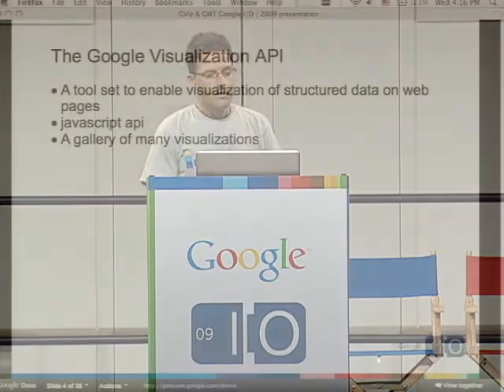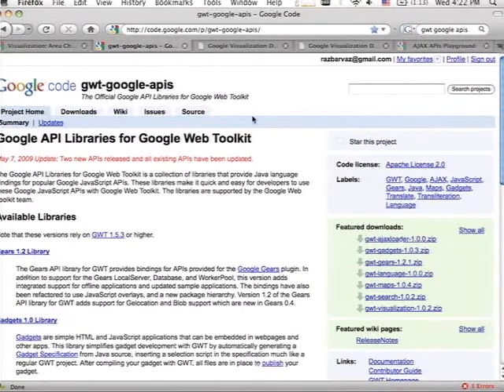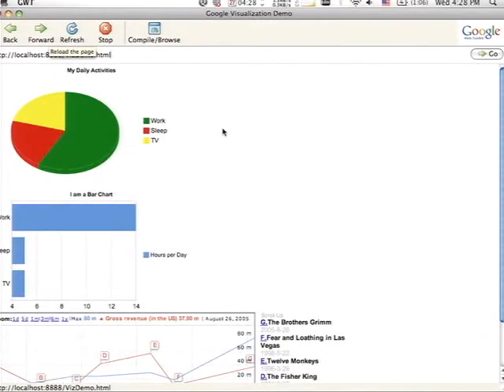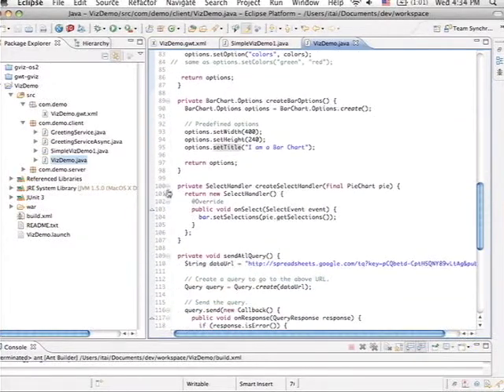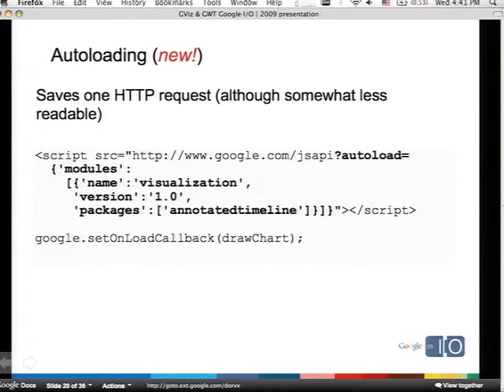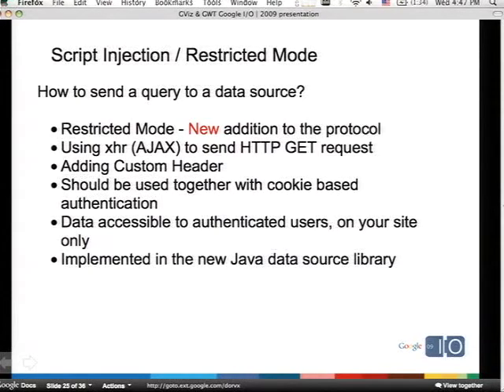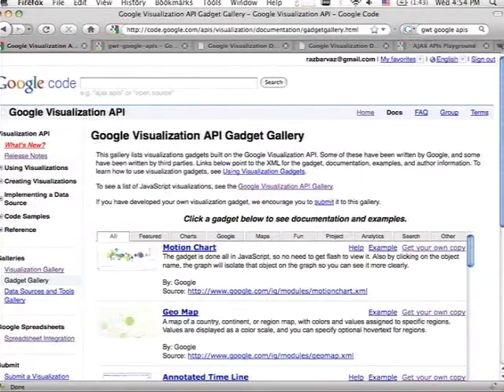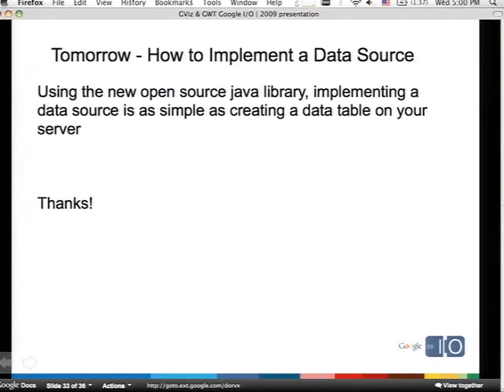Google I/O 2009 - Using the Visualization API with GWT...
Google I/O 2009 - Using the Visualization API with GWT and Other Advanced Topics

Itai Raz, Nir Bar-Lev

-- Contents --
1:30 - What is Google Visualization API?
7:55 - GWT Wrapper library (+ demo)
24:40 - Improving Latency
31:30 - Security / Privacy considerations
40:15 - Data View
46:30 - Q&A
-- End --

The session will cover using the Visualization API with GWT as well as related advanced topics such as Secure Data Connector and the Visualization API, Latency tips & tricks and wrapping javascript visualizations as gadgets.